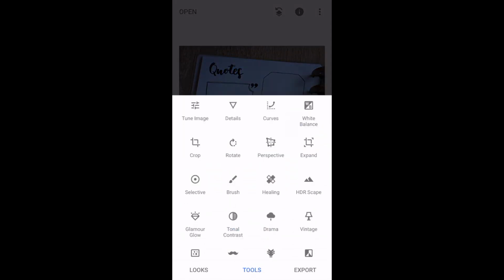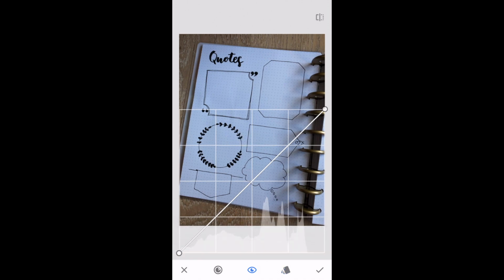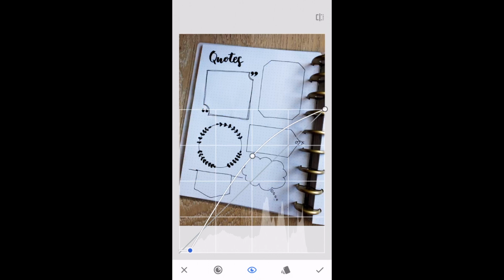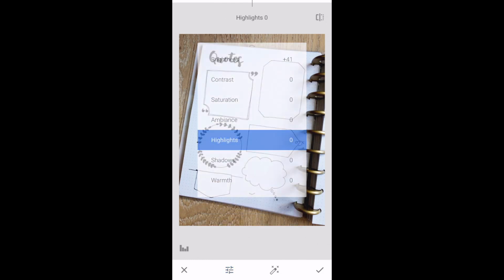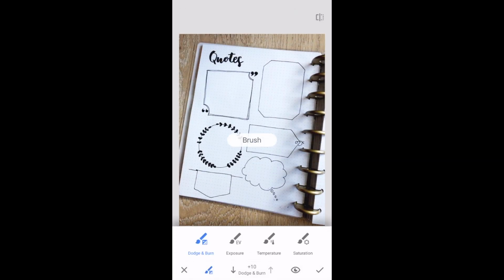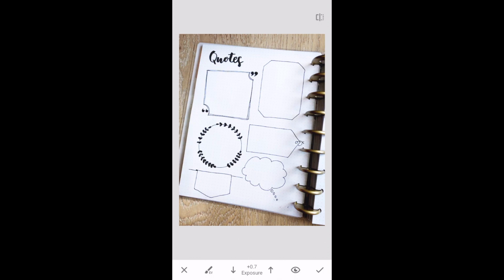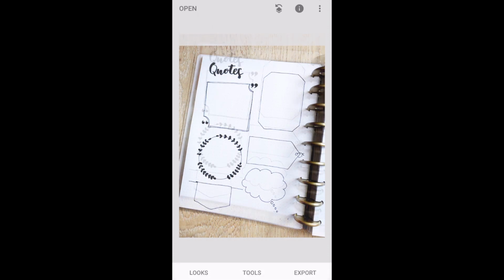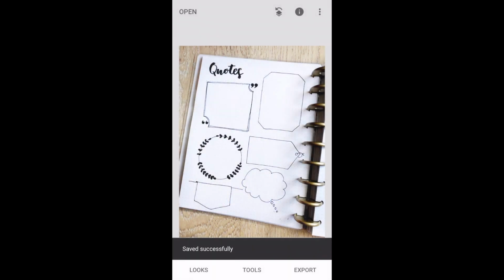How I edit photos in Snapseed for Instagram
I don't use a paid app as Snapseed has everything I need for now.  I pretty much do the same process for all photos. Sometimes I may also use the Saturation brush to boost the colours if they get washed out.